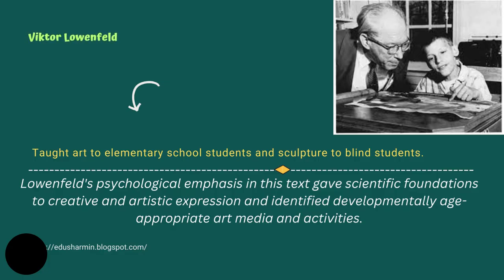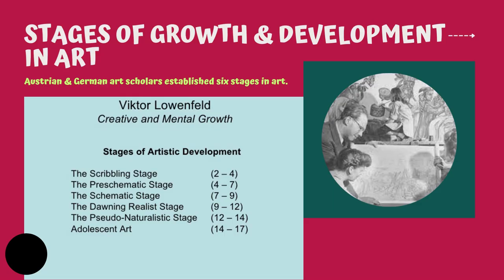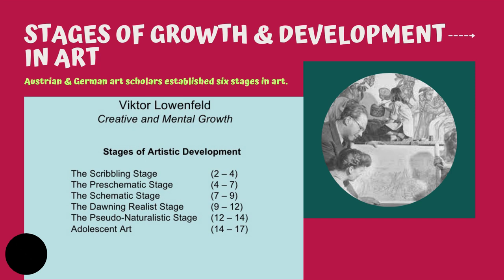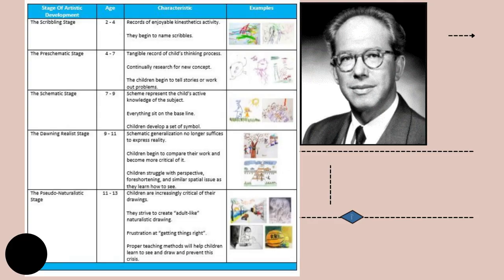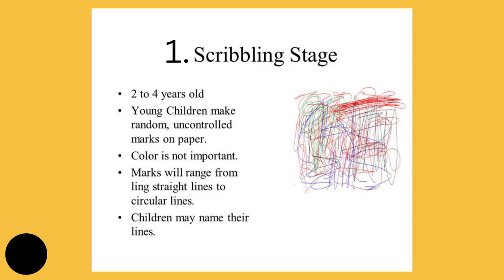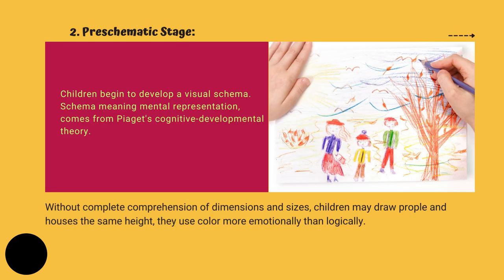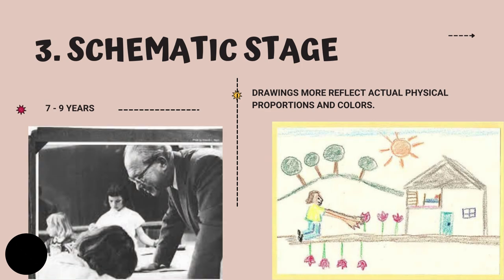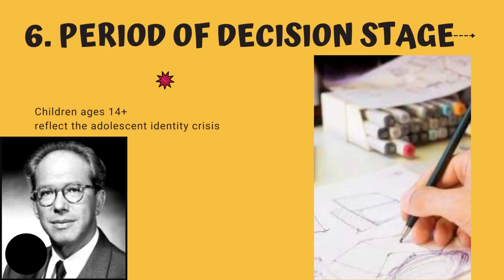PECT Test PreK-4 // Victor Lowenfeld Art for Children // educatorsharmin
Taught art to elementary school students and sculpture to blind students.
Lowenfeld's psychological emphasis in this text gave scientific foundations to creative and artistic expression and identified developmentally age-appropriate art media and activities.

Stages of Growth & Development in Art:
Austrian & German art scholars established six stages in art.
1. Scibble Stage
2 - 4 years old

2. Preschematic Stage:
Children begin to develop a visual schema. Schema meaning mental representation comes from Piaget's cognitive-developmental theory.
Without complete comprehension of dimensions and sizes, children may draw people and house the same height, and they use color more emotionally than logically.

3. Schematic Stage:
7 - 9 years
Drawings more reflect actual physical proportions and colors.

4. Drawing realism:
9 - 11 years
Drawings become increasingly representational